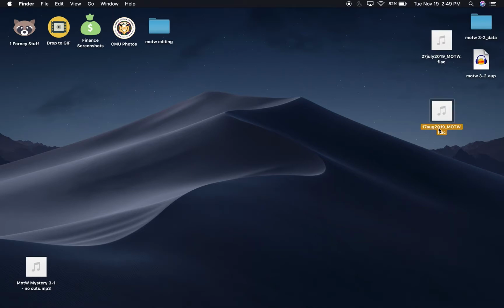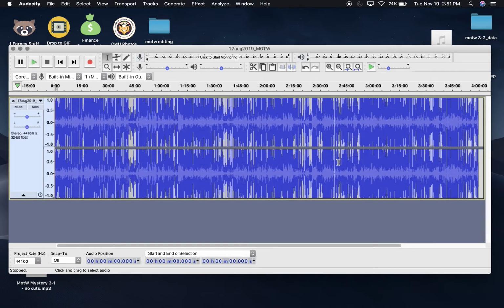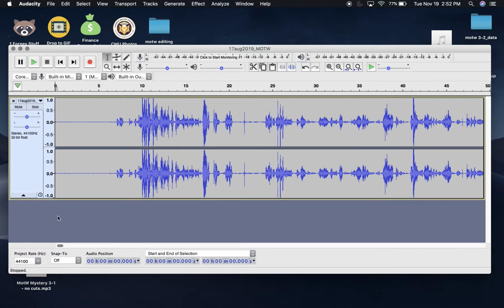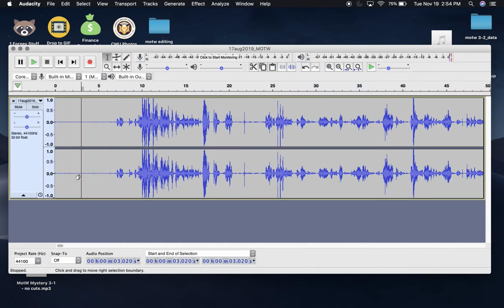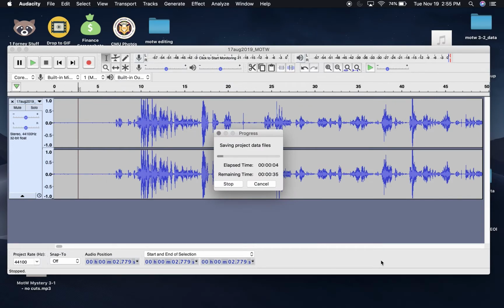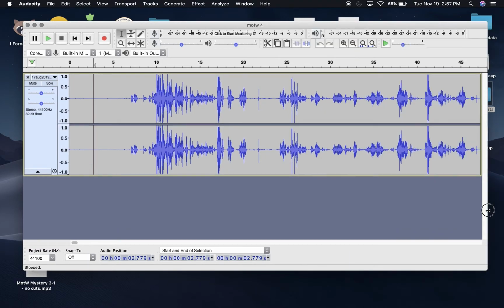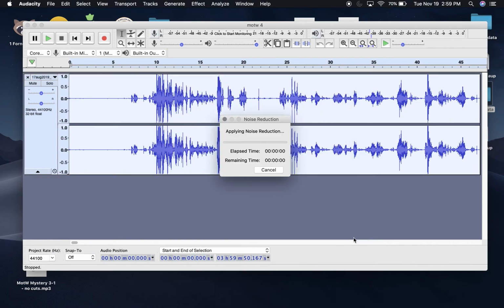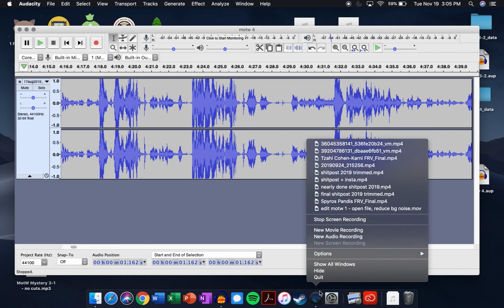Audacity Tips #1 - getting started, navigating audio file, saving, reducing bg noise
These are some tips for using Audacity to edit audio recordings for Actual Play podcasts. Some tips are generally useful for Audacity beginners, some tips are useful for AP editing specifically, and some tips are for my friends (who are helping me edit our Monster of the Week play throughs). I have included time stamps so you can more easily find what you're looking for.

0:00 - get started
2:14 - viewing and navigating the audio file
5:48 - save the file
   (7:23 - an aside, a cool trick for making your folder icons cute on mac)
7:55 - you have an .aup file, put your original sound file somewhere safe
8:43 - reduce the background noise (Effect - Noise Reduction)
10:28 - check that bg noise reduction went well, save again